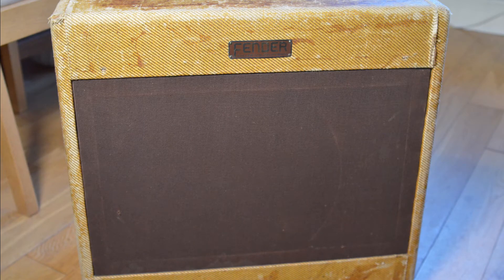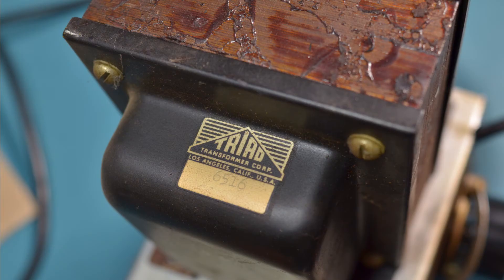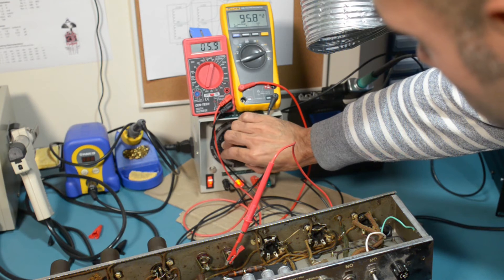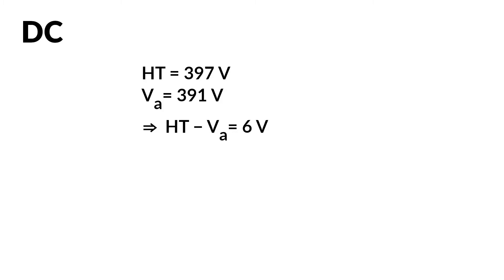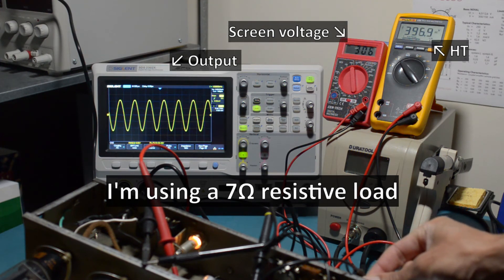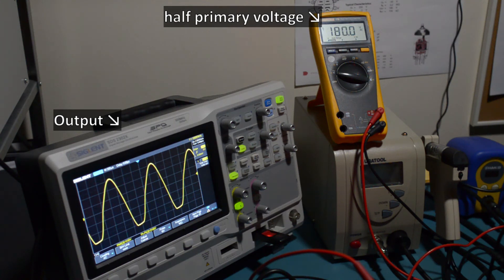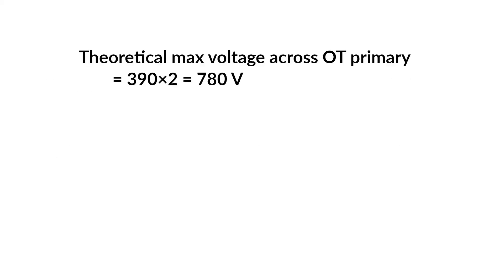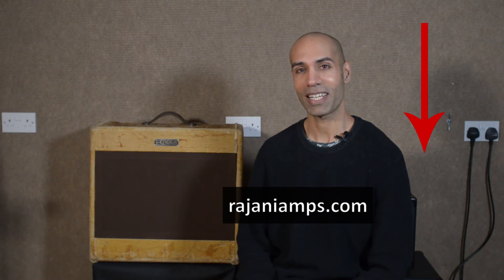Fender '54 Pro Amp 5C5 Output Transformer Testing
In today's video we perform a check-up on a Fender Tweed Pro from 1954. The circuit number is 5C5. It had a rather black looking output transformer!